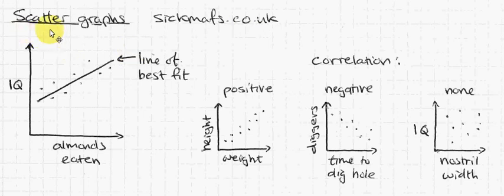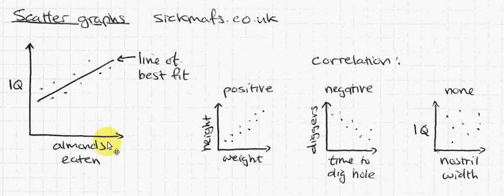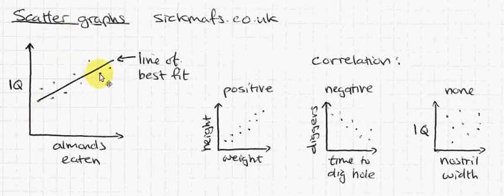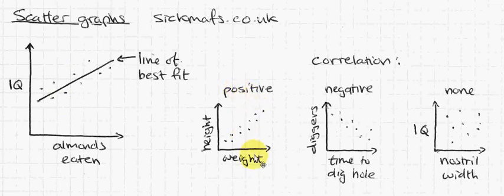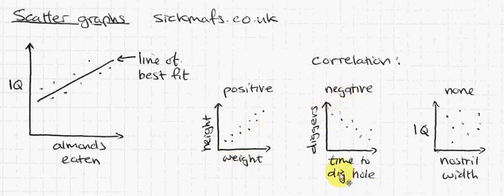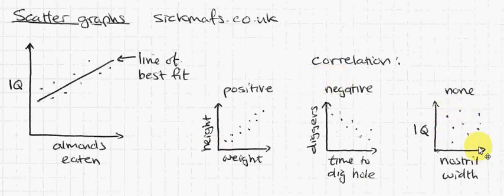GCSE Maths: Scatter graphs by sickmafs.co.uk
The whole GCSE on video for FREE at sickmafs.co.uk